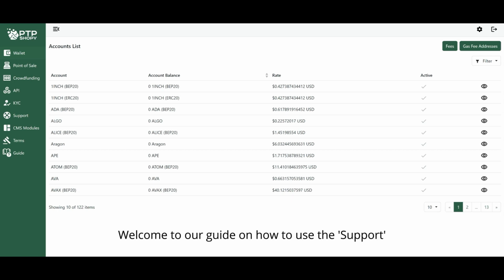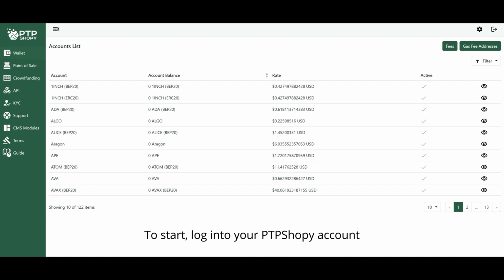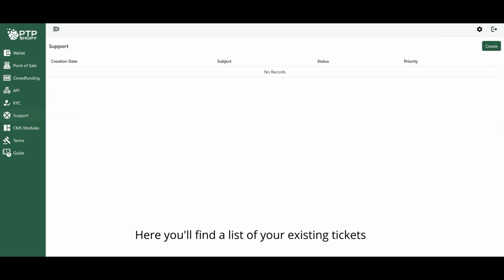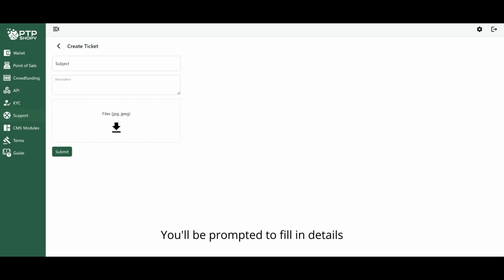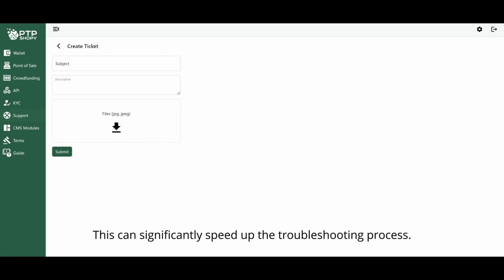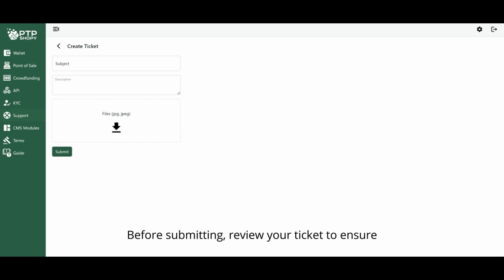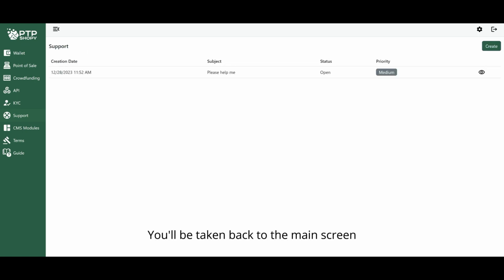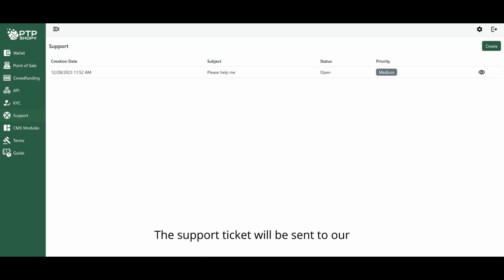Navigating PTPShopy: A Beginner's Guide to Creating a Support Ticket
Experiencing issues or have questions while using PTPShopy? Don't worry; we've got you covered!

This video is a dedicated guide to help you navigate the PTPShopy support module and submit a support ticket effectively. Whether you're encountering a hiccup with transactions, need clarification on features, or have any concerns, understanding how to reach out for support is key.

Watch as we walk you through each step of creating a support ticket to ensure you get the assistance you need promptly.

What You'll Learn:

Accessing the Support Module: Quick steps to find and access the support section on PTPShopy.
Creating a Support Ticket: Detailed instructions on how to submit a ticket, including tips on providing useful information to get faster, more accurate help.
What to Expect: An overview of the support process and what to expect after submitting your ticket.

Why Effective Support Matters:
At PTPShopy, we believe in not just providing a robust crypto payment gateway but also ensuring that you have the support you need when you need it. Our dedicated team is here to assist with any queries or issues, helping you navigate the world of crypto transactions smoothly and securely.

Engage with Us:

Leave a Comment: Have further questions or suggestions? We value your feedback!

Understanding how to reach out for help is crucial in ensuring a smooth and pleasant experience on PTPShopy. Watch now to learn everything you need about creating a support ticket and get the support you deserve!